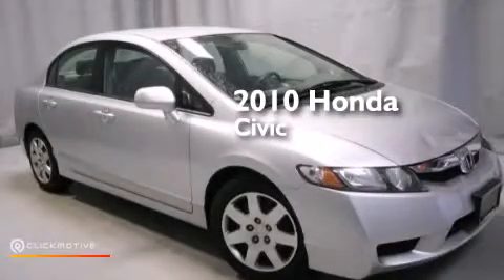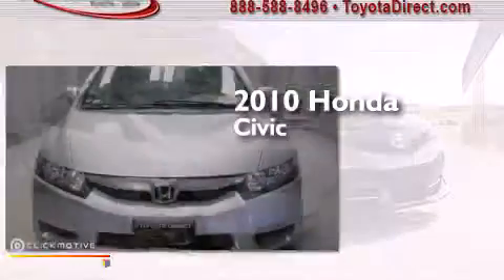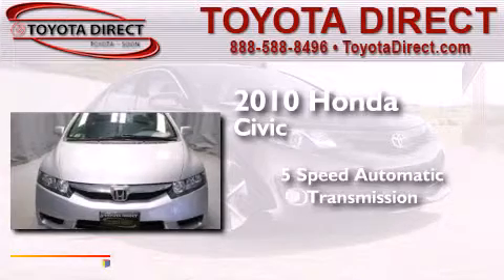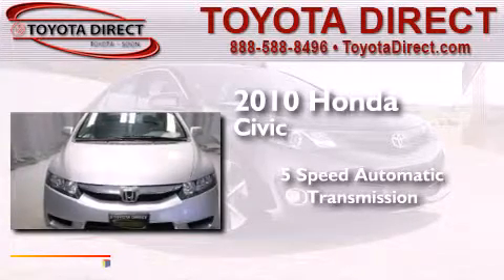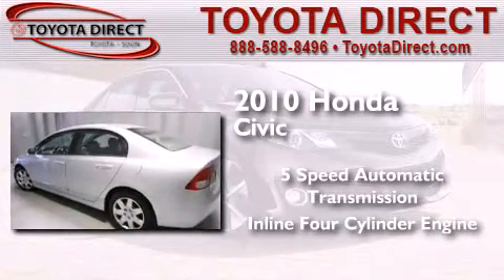2010 Honda Civic Sdn Columbus OH 43230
We have been honored to serve the Columbus OH area , we promise that your experience at our dealership will exceed your expectations ! Year : 2010 Make : Honda Model : Civic Sdn Engine : Gas I4 1.8L/110 Trans . : Automatic Exterior : Alabaster Silver Metallic Miles : 88,770 Interior : Gray Toyota Direct 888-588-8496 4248 Morse Rd Columbus , OH 43230